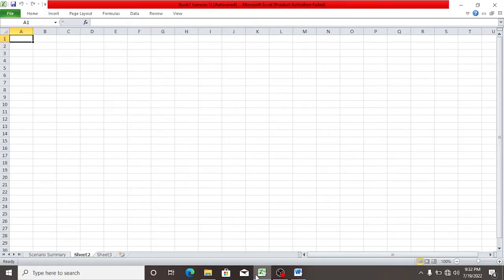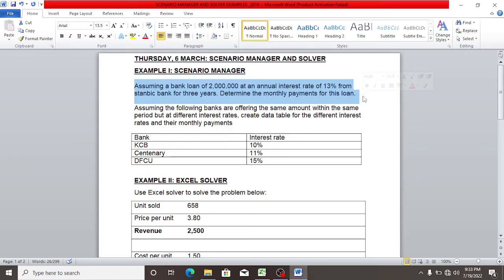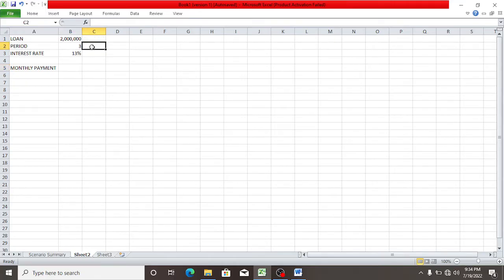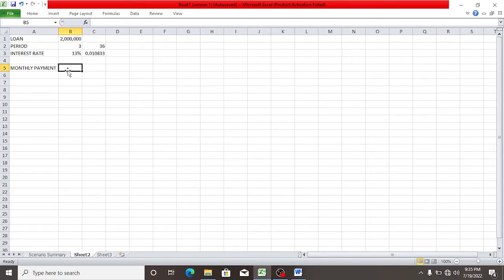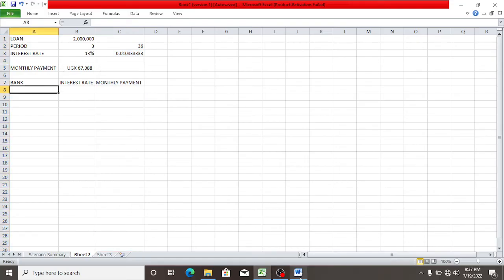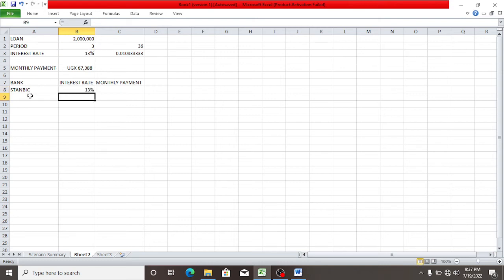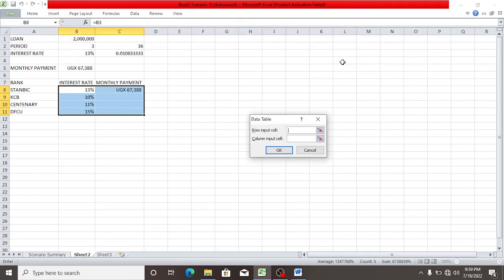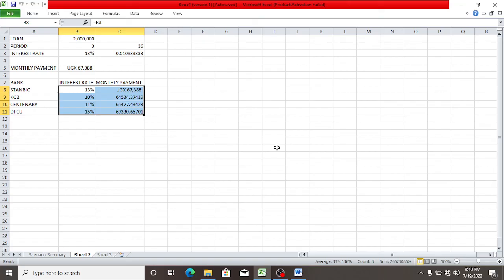DATA TABLE (@simplifiedacademictutorialsug )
Data table in excel( sensitivity analysis/what if analysis